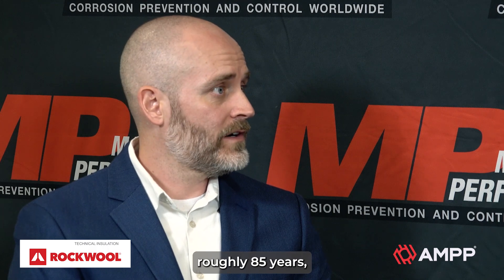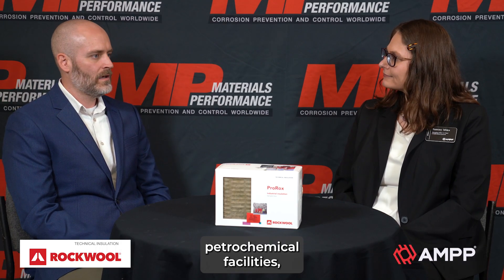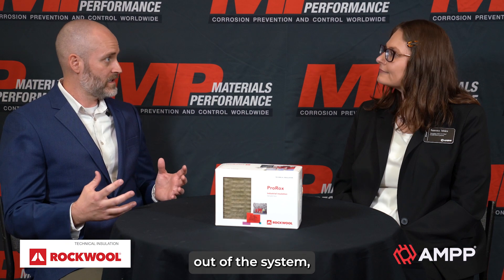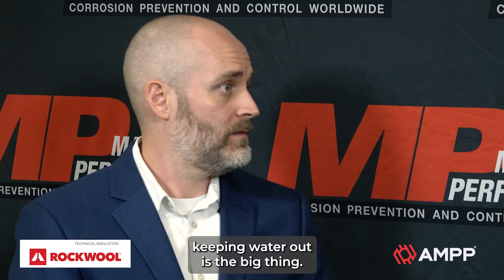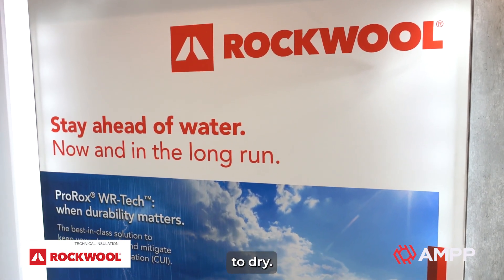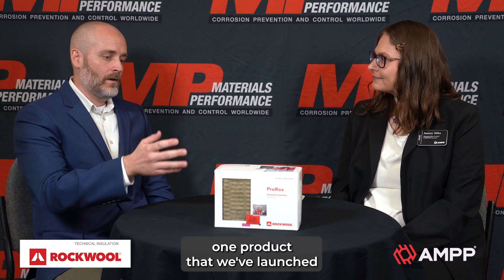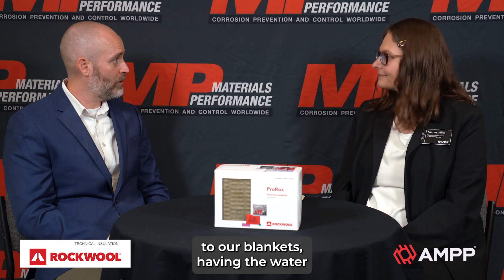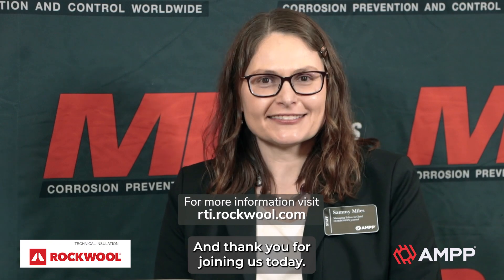Rockwool Exhibitor Interviewed at AMPP Annual 2023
Editor-in-Chief Sammy Miles talks with Jack Blundell technical sales manager of ROCKWOOL, at the 2023 AMPP Annual Conference and Expo in Denver, Colorado. Topics include ROCKWOOL's history and modern challenges in corrosion under insulation. To learn more about ROCKWOOL, visit rti.rockwool.com.